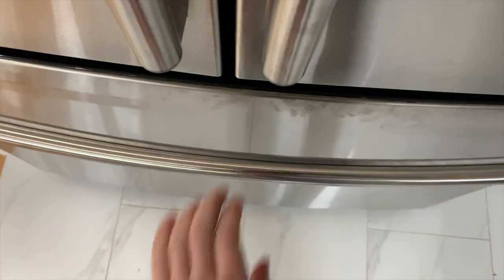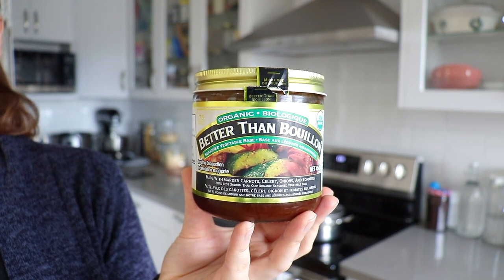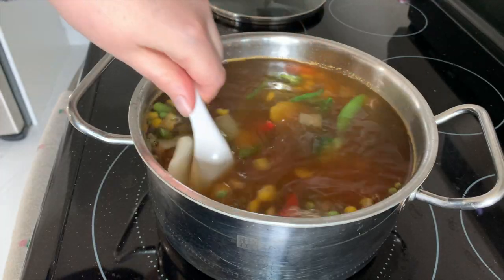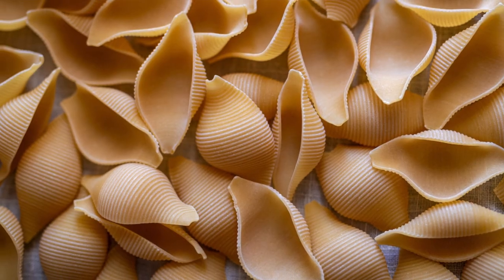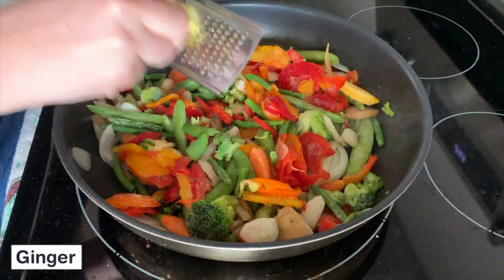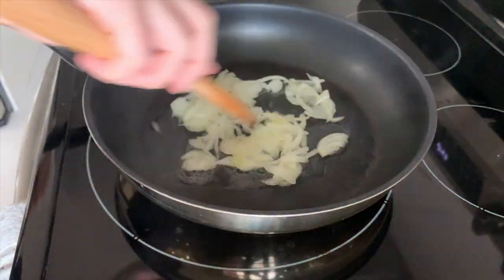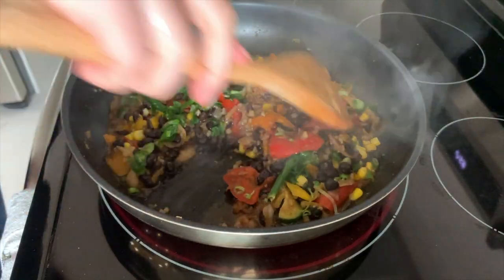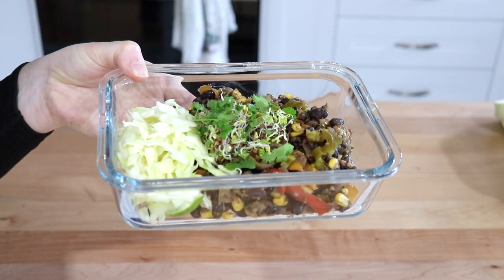3 Meals in 10 Minutes or LESS using the ✨Magic✨ of Frozen Veggies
From the freezer to your plate in 10 minutes or less! Even when there's nothing in my fridge, I always have something in my freezer so that I can make a fast & easy meal. Today I'm using our *magic ingredients* (frozen veggies & beans) to make 3 meals, each taking 10 minutes or less. Which one will you try first? Enjoy! 🤗

🌱 Want to join the Let's Eat Plants Meal Prep Course waitlist? Be the first to find out all the latest updates, and the first to know when it goes live!

Low sodium Tamari (soy sauce)
Arrowroot starch (similar to cornstarch)
Rice vinegar